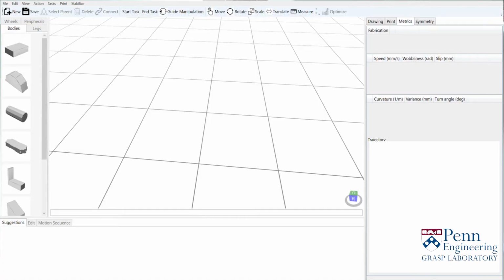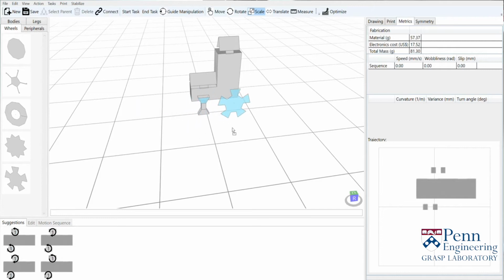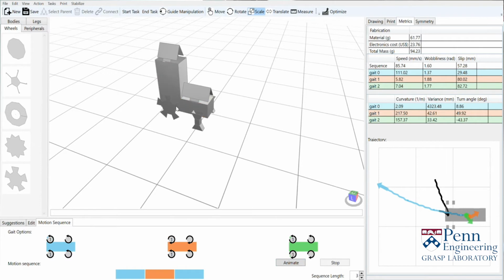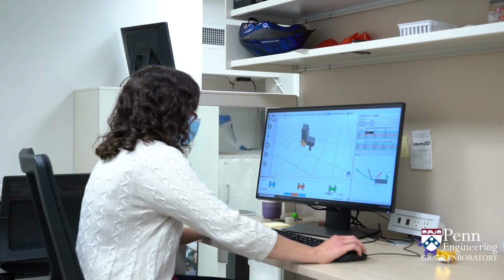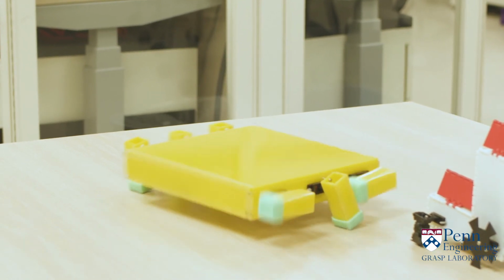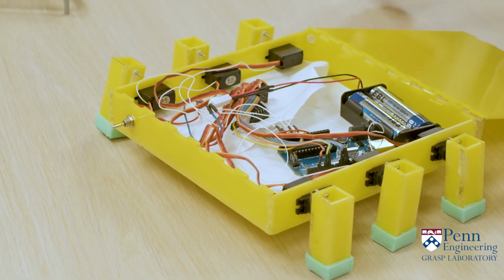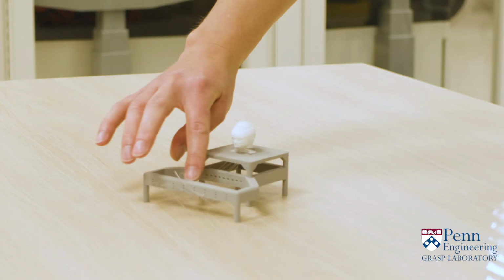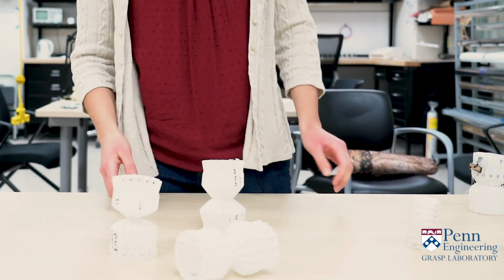Jessica Mcwilliams Profile Piece